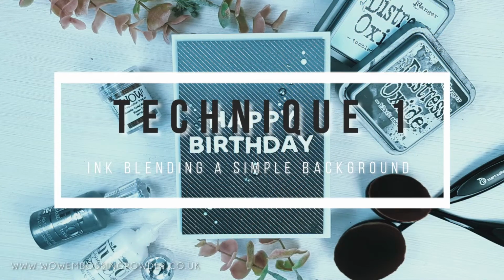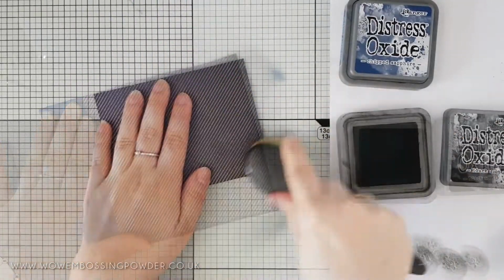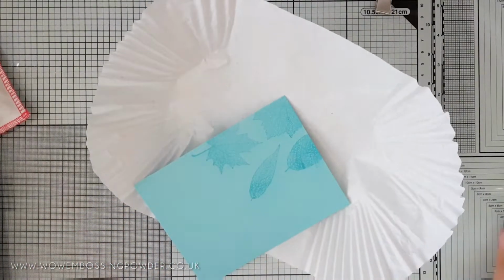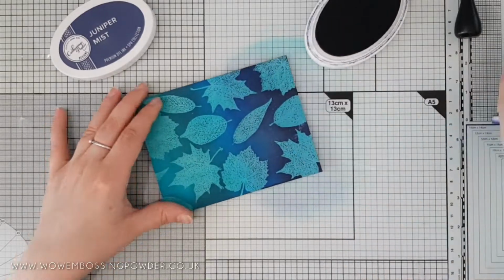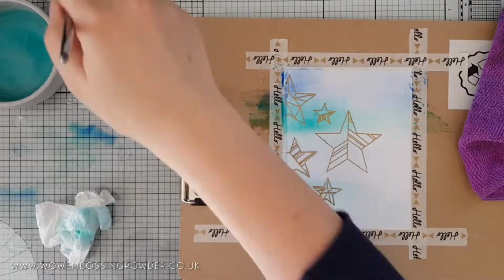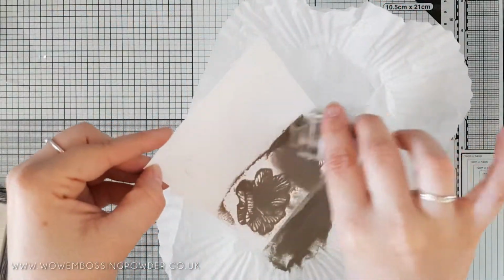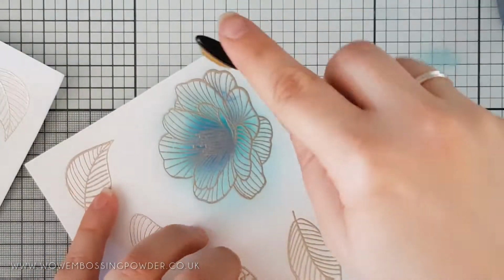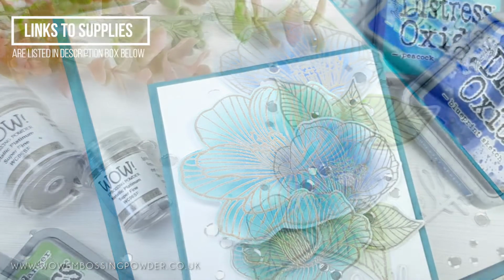WOW! How to use emboss resist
Today Verity from the creative team is showing you 4 ways to use emboss resist in your cards.

To see more photos, and for a list of WOW! supplies used in this card, head over to the blog

Supplies
• WOW! Dual Speed Heat Gun (UK version)
• Metallic Platinum - - WOW! Embossing Powder
• Metallic Platinum (Large Jar) - WOW! Embossing Powder
• Clear Gloss - WOW! Embossing Powder
• Clear Gloss (large Jar) - WOW! Embossing Powder
• Metallic Gold Rich Pale (large Jar) - WOW! Embossing Powder
• Opaque Birght White -WOW! Embossing Powder
• WOW! Dual Speed Heat Gun (US version)